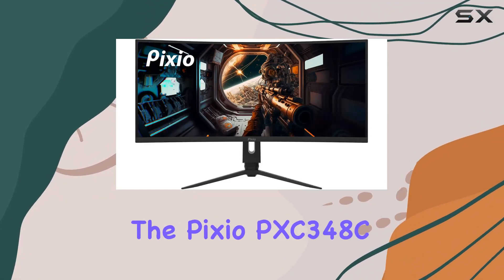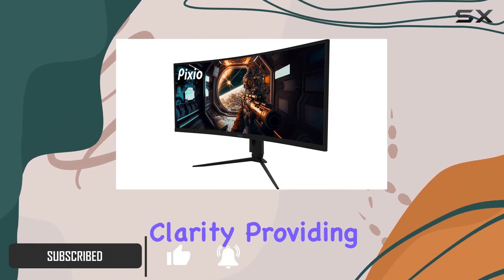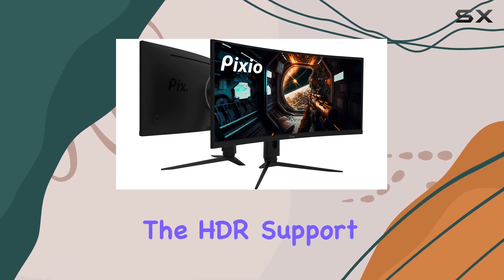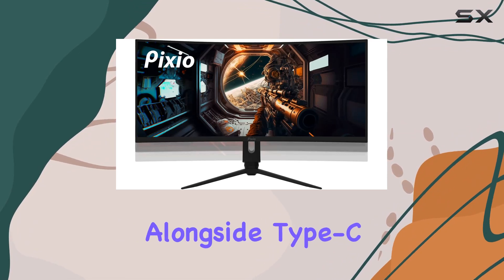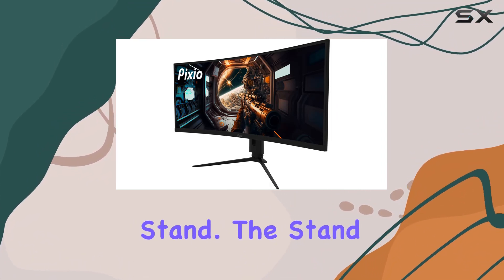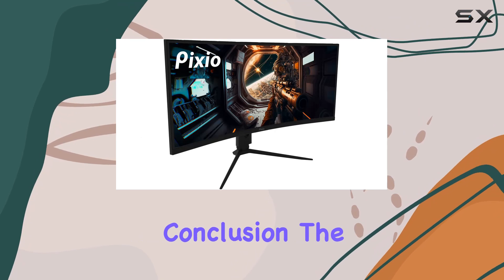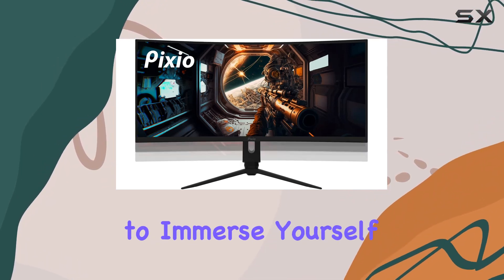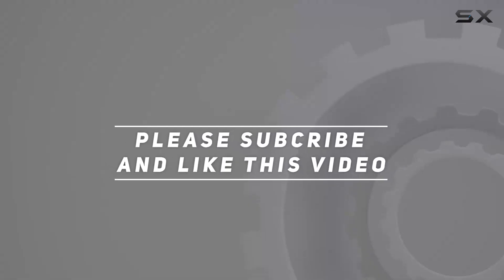Pixio PXC348C 34-Inch Ultrawide Gaming Monitor Review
0:00 Intro
0:06 Review

Things that we mentioned in this video:
Pixio PXC348C 34 inch : B09R93VLLV